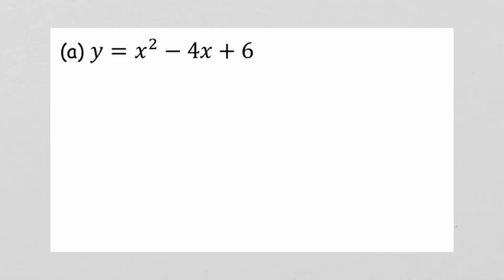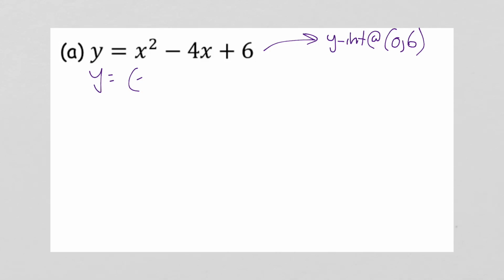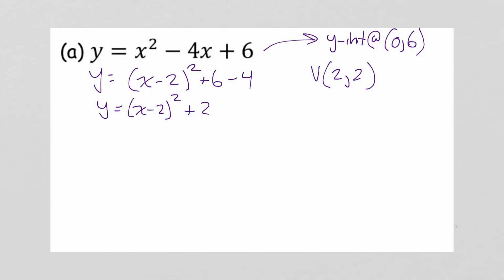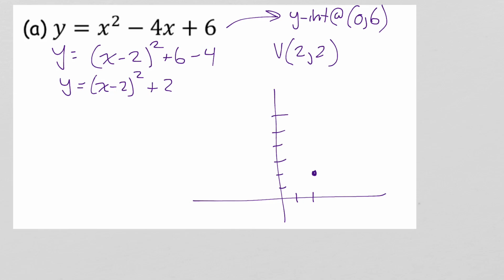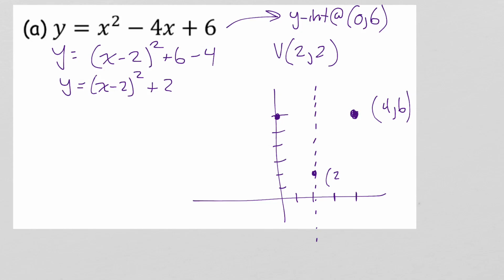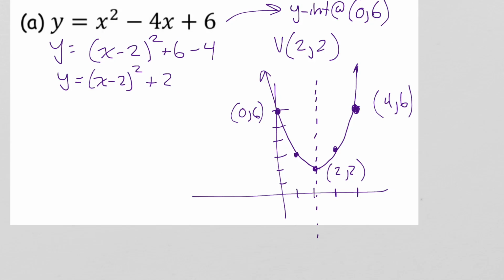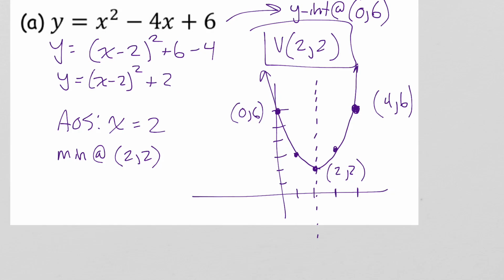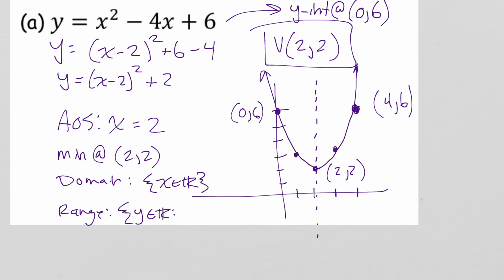A2H U3R 3A